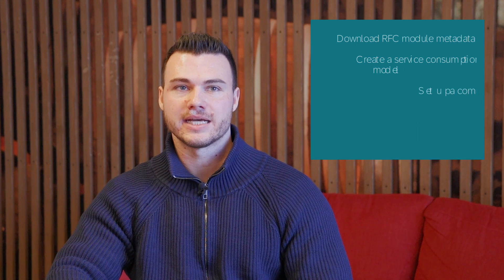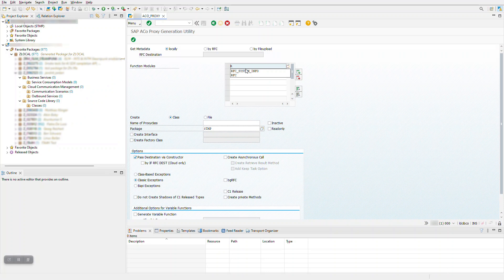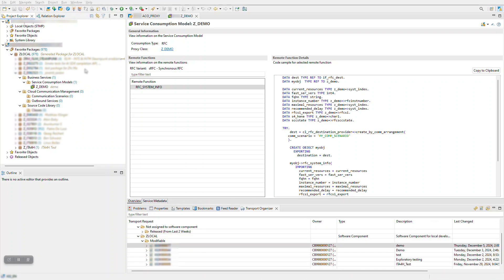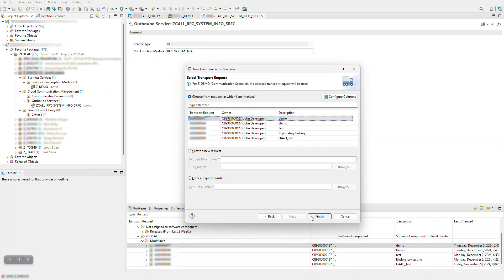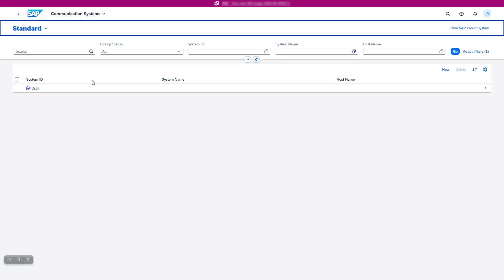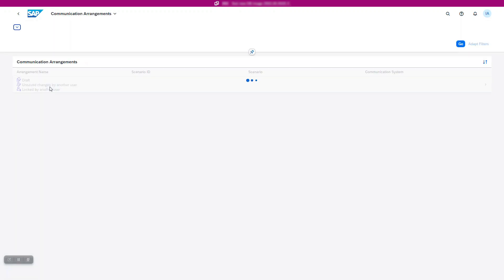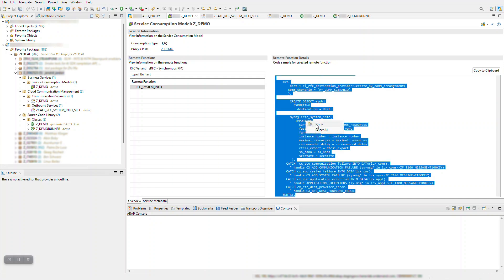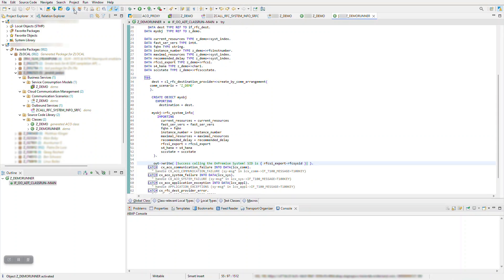Consuming an RFC Service in ABAP Cloud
This video shows how to use a metadata-based approach in your cloud system to call RFC modules in your on-premise system. It explains how to extract metadata and use it as a basis for a service consumption model in your cloud system and how to use communication scenarios to expose the configuration to the administrator.

This feature is available for the following products:
- SAP BTP, ABAP environment
- SAP S/4HANA Cloud Public Edition

To establish a connection to your on-premise system, you need to install and configure the SAP Cloud Connector in your network and connect it to your SAP BTP Subaccount.
- Setting Up Connections from SAP S/4HANA Cloud to On-Premise Systems (SAP S/4HANA Cloud Public Edition)

To learn how to call an RFC function module in an ABAP development tools for Eclipse, see Consuming an RFC Service in the ABAP integration and connectivity guide

00:00                    Intro
00:28                    Downloading RFC metadata
00:57                    Creating a service consumption model
01:17                    Creating an outbound service
01:41                    Creating a communication scenario
02:08                    Configuring a communication system and arrangement
03:22                    Calling the RFC service
04:06                    Outro